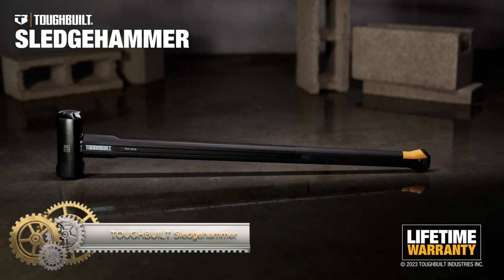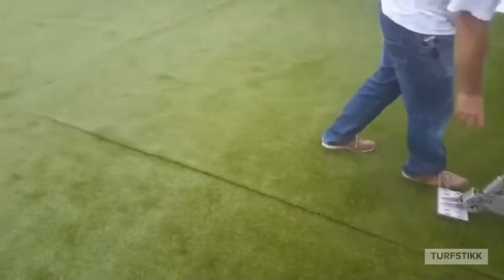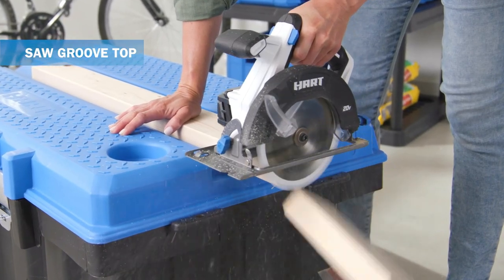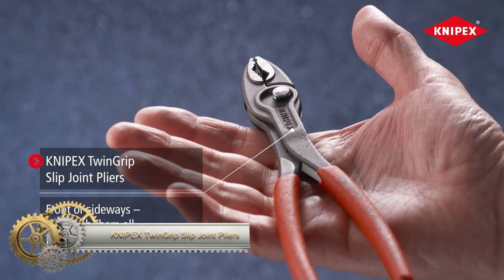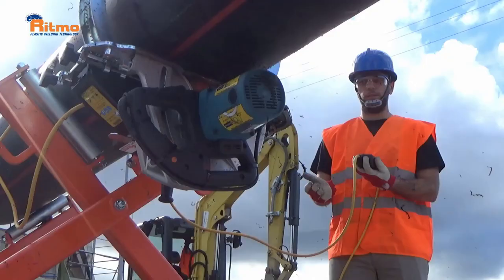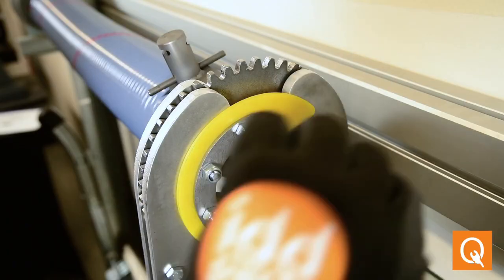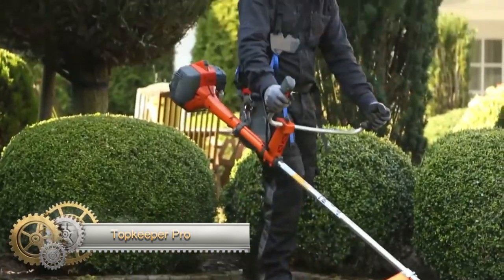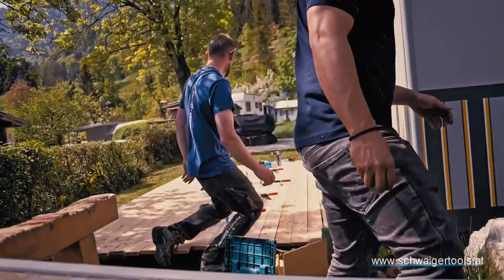These Coolest tools are brilliant award winners ▶ 70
KNIPEX TwinGrip Slip Joint Pliers - 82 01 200